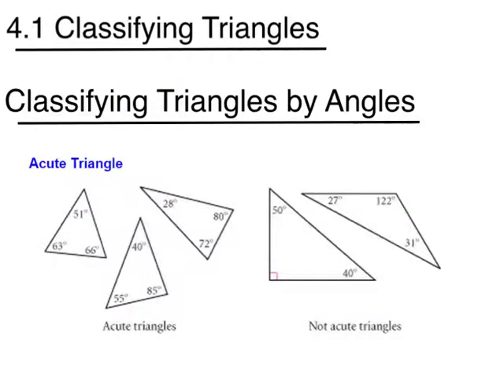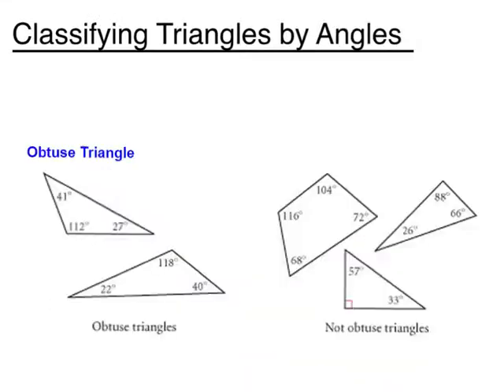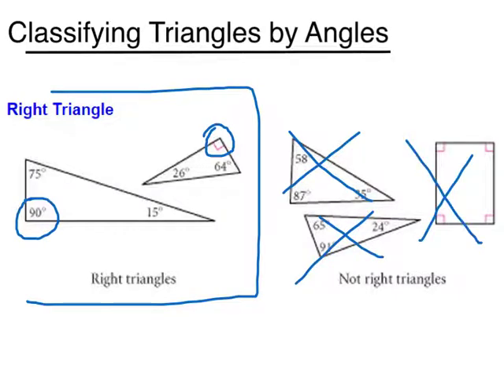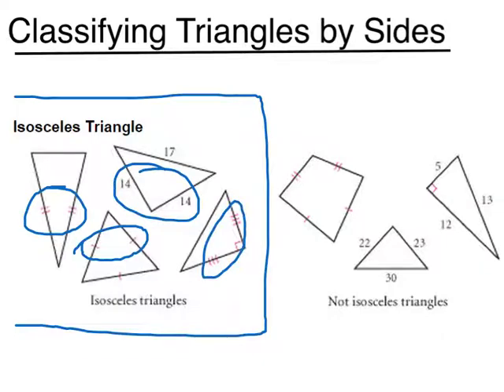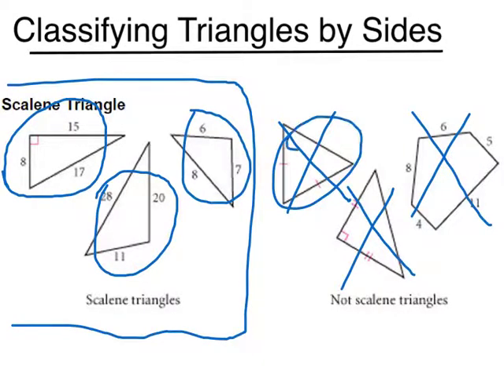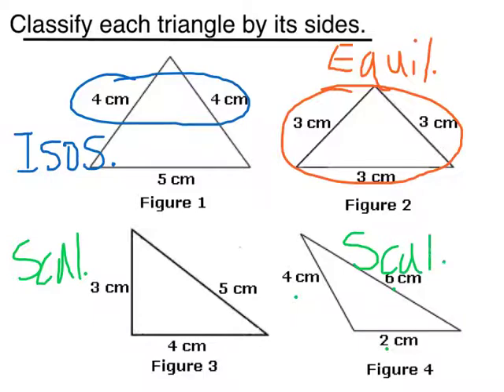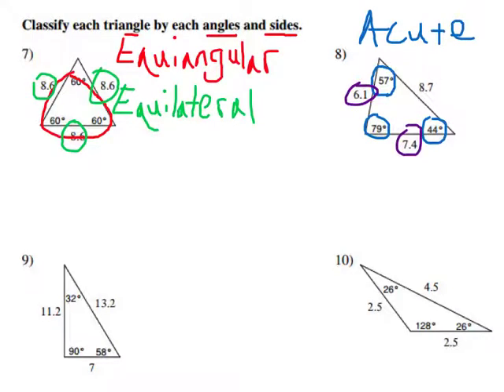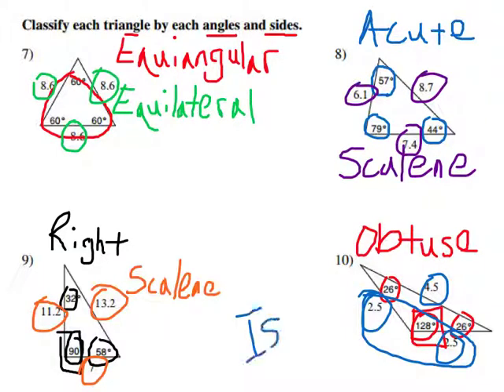4.1 Classifying Triangles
4.1 Classifying Triangles